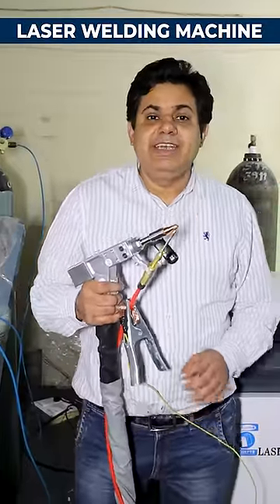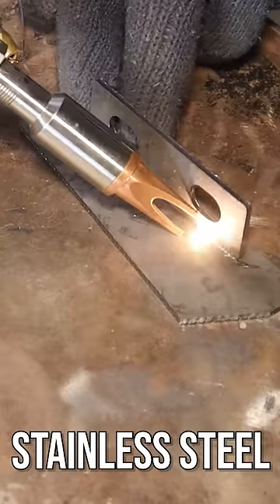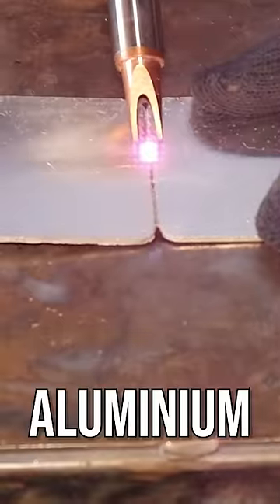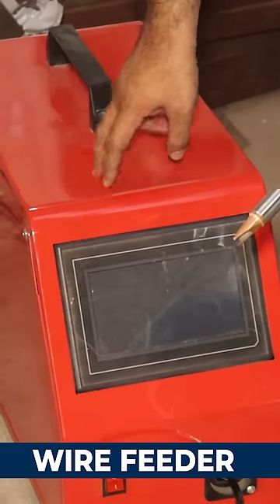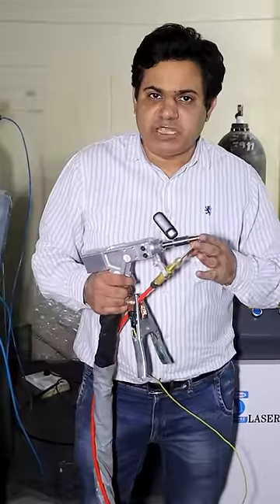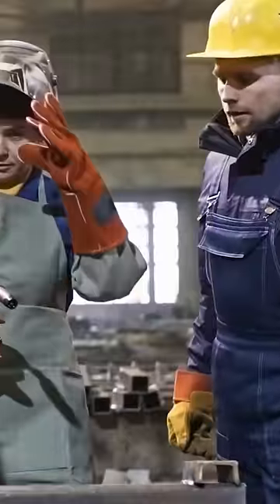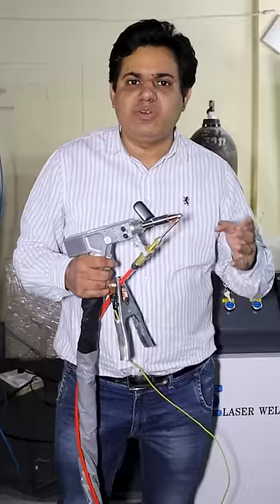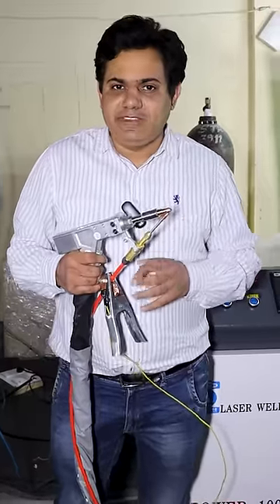Laser welding machine is all rounder welding machine M. 9212300300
This machine can weld all type of material.